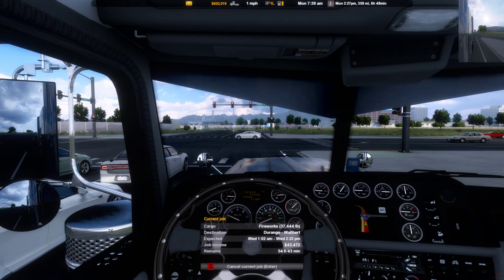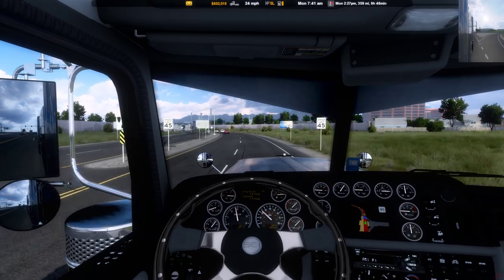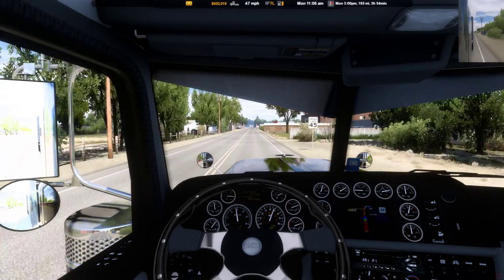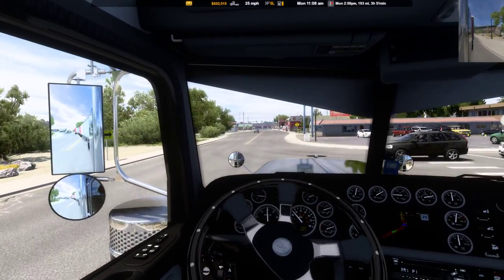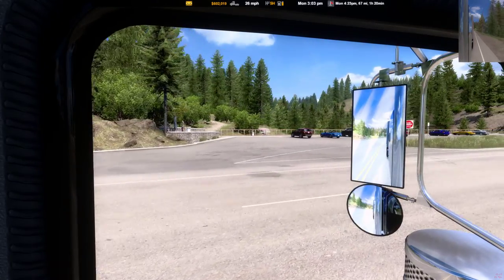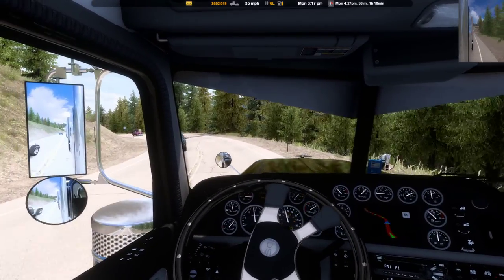American Truck Simulator Fireworks to Durango